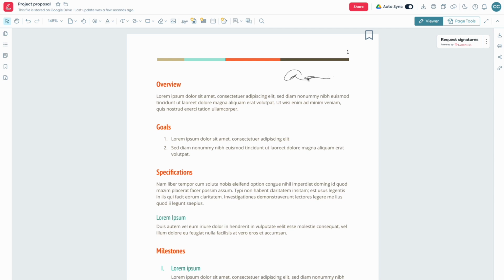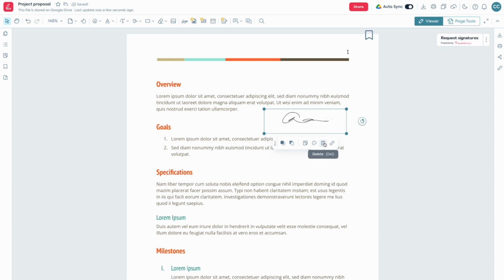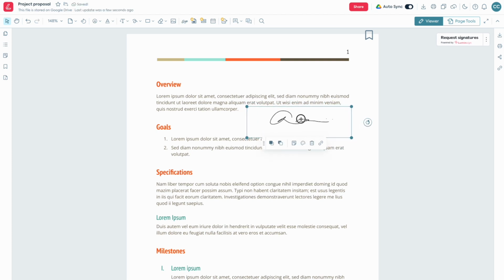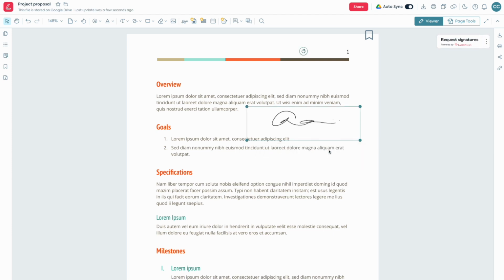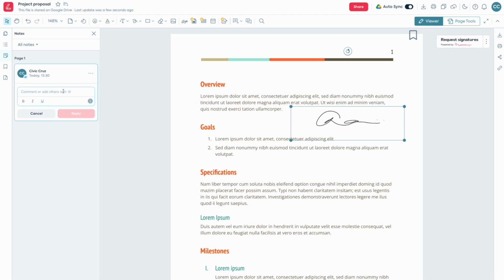How to manipulate a signature in a Lumin document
Lumin is your go-to PDF editing tool for annotating, sharing, and collaborating on PDF files. Edit smarter with Lumin.